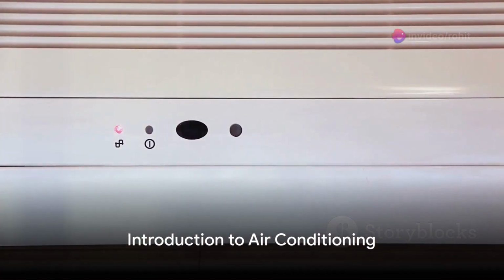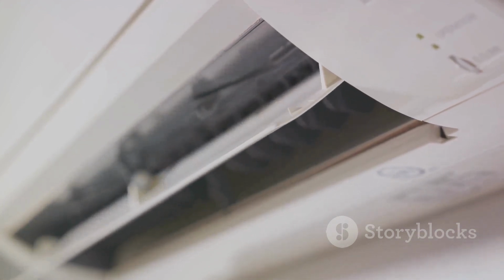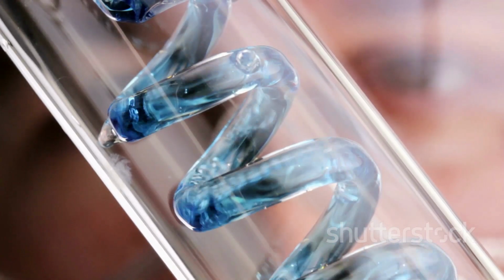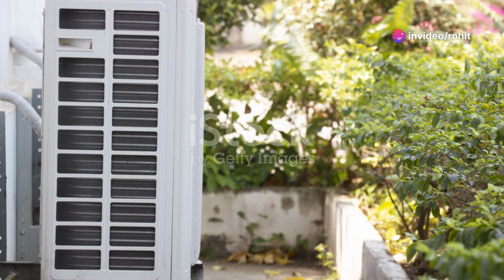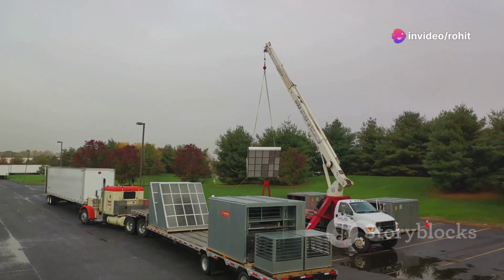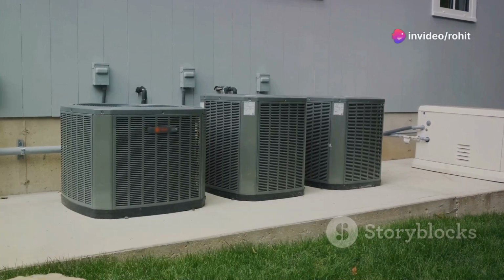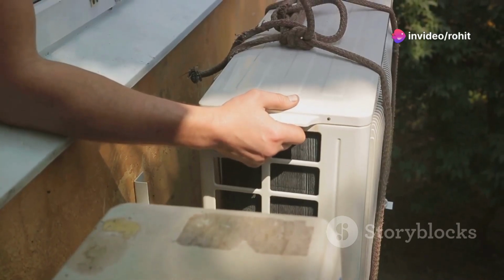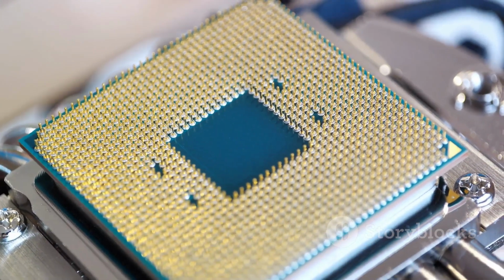The Evolution and Impact of Air Conditioning/introduction about Benefits of Air Conditioning.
### The Evolution and Impact of Air Conditioning

Introduction

Air conditioning, often referred to simply as AC, has become an integral part of modern life. From homes and offices to cars and public transportation, the ability to control indoor climate has revolutionized the way we live, work, and play. This essay explores the history, technological advancements, benefits, and societal impacts of air conditioning.

Historical Background

The concept of air conditioning dates back to ancient civilizations, where various methods were employed to cool indoor spaces. The Egyptians, for instance, used reeds hung in windows and moistened with water, which would cool the incoming air through evaporation. The Romans circulated water through walls to achieve a similar effect.

However, the advent of modern air conditioning can be traced to the early 20th century. In 1902, Willis Haviland Carrier, an American engineer, developed the first mechanical air conditioning system. Carrier's invention was initially designed to solve a humidity problem for a printing company, but its ability to control both temperature and humidity soon found applications beyond industrial use.

Technological Advancements

Early air conditioning systems were bulky and expensive, limiting their use to industrial and commercial settings. Over time, advancements in technology made air conditioning more efficient, compact, and affordable, leading to widespread adoption in residential spaces.

**Refrigeration Cycle**: The core principle behind air conditioning is the refrigeration cycle, which involves the evaporation and condensation of a refrigerant to absorb and dissipate heat. Key components include the compressor, condenser, expansion valve, and evaporator. The refrigerant cycles through these components, changing states from gas to liquid and back, thereby transferring heat from the indoor space to the outside environment.

**Energy Efficiency**: Modern AC systems have become increasingly energy-efficient. Innovations such as variable-speed compressors, smart thermostats, and energy-efficient refrigerants have reduced the energy consumption of air conditioning units. Government regulations and standards, like the Seasonal Energy Efficiency Ratio (SEER) rating, ensure that new systems meet specific efficiency criteria.

**Smart Technology**: The integration of smart technology has transformed air conditioning. Smart thermostats and home automation systems allow users to control their AC units remotely via smartphones or voice assistants. These systems can learn user preferences, adjust settings automatically, and provide energy usage reports, contributing to more efficient and personalized climate control.

Benefits of Air Conditioning

Air conditioning offers a multitude of benefits that extend beyond mere comfort. Here are some of the most significant advantages:

**Health and Comfort**: AC systems maintain a comfortable indoor environment by regulating temperature and humidity. This is particularly important in extreme weather conditions, where excessive heat or cold can pose health risks. Air conditioning also filters out pollutants and allergens, improving indoor air quality and reducing the incidence of respiratory issues.

**Productivity**: In work environments, air conditioning can significantly boost productivity. Studies have shown that employees perform better in a controlled climate, with fewer errors and higher efficiency. Comfortable working conditions reduce the likelihood of heat-related illnesses and fatigue, leading to a more productive workforce.

**Economic Growth**: The proliferation of air conditioning has contributed to economic growth in various sectors. In retail and hospitality, for example, climate control enhances customer experience, encouraging longer stays and higher spending. In the technology sector, air conditioning is essential for maintaining optimal conditions in data centers, preventing overheating and ensuring the smooth operation of servers and other equipment.

**Preservation of Goods**: Air conditioning plays a crucial role in preserving perishable goods. In supermarkets, restaurants, and storage facilities, AC systems maintain the required temperature and humidity levels to prevent spoilage and extend the shelf life of food products. This not only reduces waste but also ensures food safety.

Societal and Environmental Impact

While air conditioning has numerous benefits, it also poses certain challenges, particularly concerning environmental impact and energy consumption.